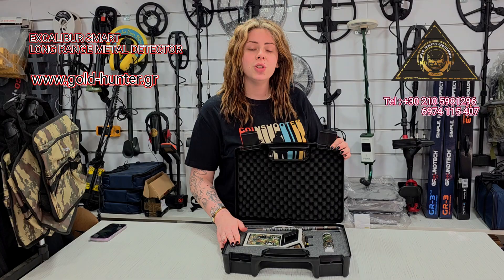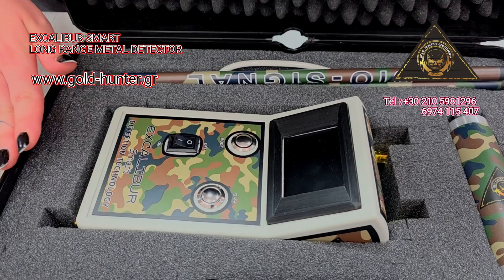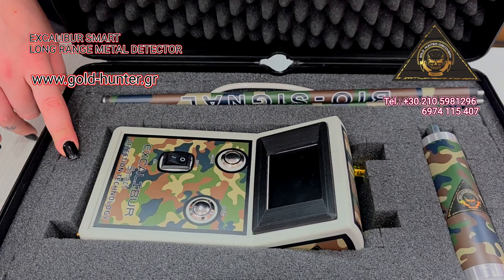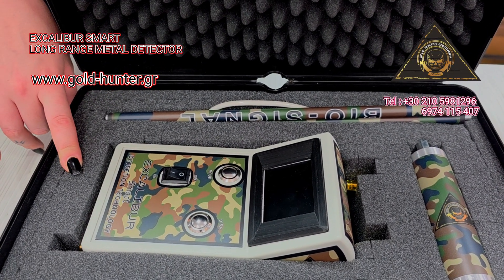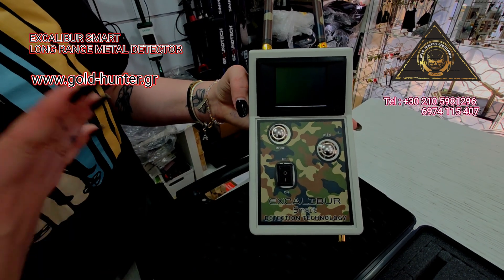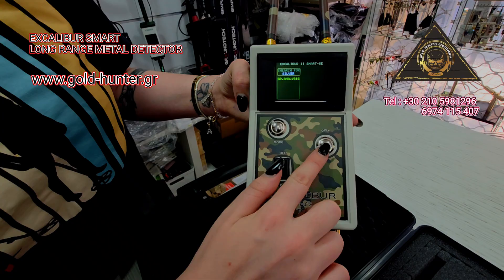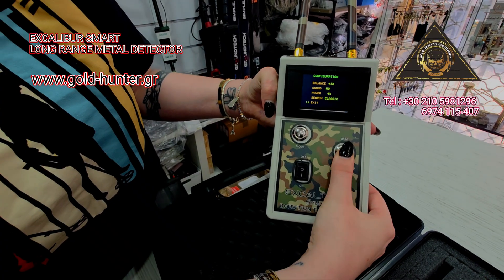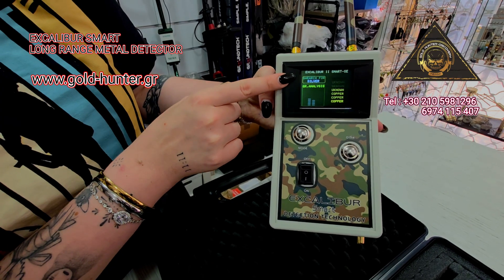EXCALIBUR SMART -Long Rage Metal Detector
The advanced EXCALIBUR SMART RADAR is here to redefine the world of underground target detection. Equipped with cutting-edge signal filtering technology and intelligent scanning capabilities, it specializes in locating gold, metals, treasures, and underground voids with up to 100% accuracy and efficiency.
🎯 9 Specialized Detection Programs:

With its refined detection modes, EXCALIBUR SMART allows users to precisely identify:

    GOLD

    SILVER

    BRONZE

    COPPER

    STEEL

    IRON

    FOIL (Metal Sheets)

    VOID (Underground Cavities)

    LEAD

🚀 Next-Generation Technology for Maximum Performance:

EXCALIBUR SMART RADAR merges remote sensing capabilities with advanced electronic engineering, delivering unmatched precision. It features:

✅ Elimination of electrostatic and electromagnetic interference, ensuring clean signal results.
✅ Intelligent signal filtering system that focuses solely on real targets, drastically minimizing false signals.
✅ New-generation sensor for long-range detection and high-accuracy target confirmation.
🎯 Simplicity Meets Accuracy:

With its target validation antennas, EXCALIBUR SMART provides:

    Fast target acquisition

    Exceptional confirmation precision

    Reduced error rates during searches – making it ideal for both professional users and serious field researchers.

GOLD HUNTER DISCOVERY  Μ. Ι.Κ.Ε.
Antonis Vlachos
Trade of metal detectors & rod instruments
Metal detectors Marketing and dowsing rods
Greece: Vournova 17 Nikaia 18452